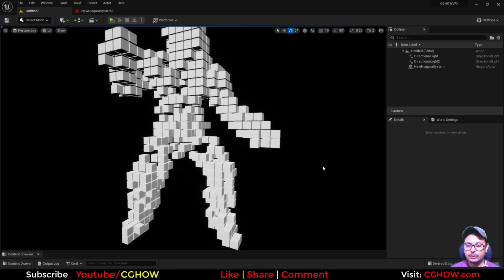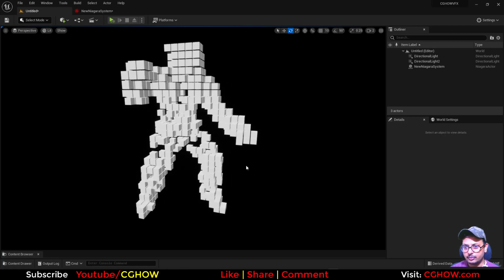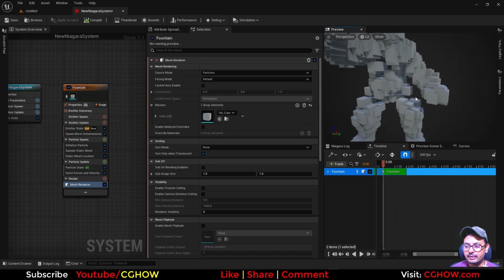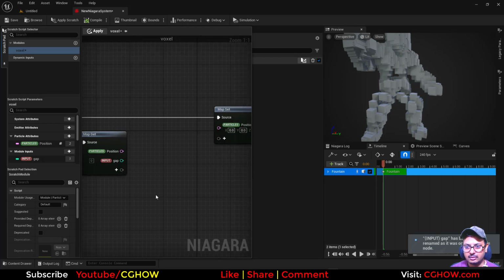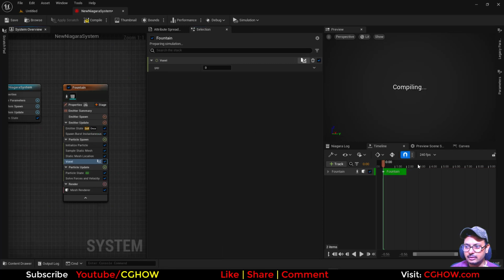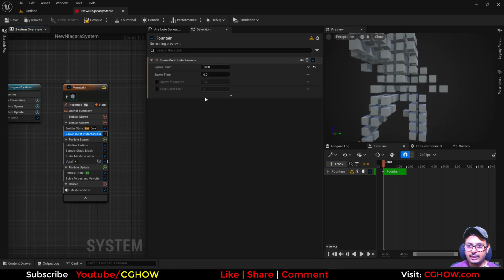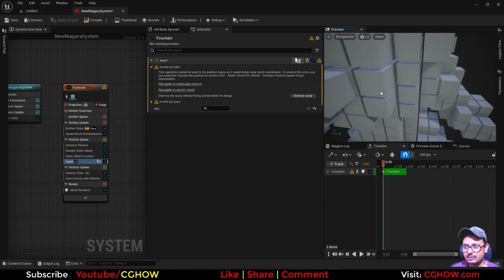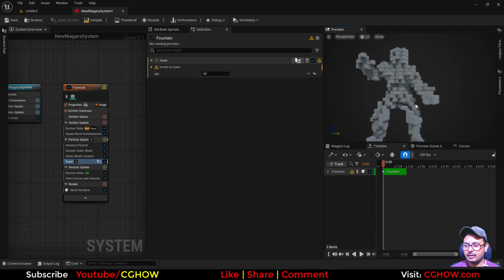UE5 Niagara ScratchPad Module #8 | Creating Stunning Voxel FX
✨ In this tutorial, learn how to create a clean, systematic Voxel FX on any 3D mesh using Niagara Scratch Pad in Unreal Engine 5! We'll set up custom math inside Scratch Pad so particles snap into a perfectly aligned voxel grid without overlapping or intersecting.

📌 What You Will Learn:
🔹 Setting up a Niagara Mesh Emitter with default Static Mesh Location
🔹 Creating a custom Scratch Pad Module for voxel grid snapping
🔹 Using Rounding & Gap Math (Divide, Round, Multiply) to eliminate overlapping
🔹 Tweaking voxel size, spawn counts, and spacing dynamically
⏱️ Timestamps:
00:00 - Intro & Voxel FX Preview
00:35 - Emitter Setup & Static Mesh Location
02:22 - Identifying the Random Overlapping Issue
02:40 - Building the Voxel Math in Niagara Scratch Pad
03:30 - Tweaking Particle Size, Gap & Spawn Count
04:26 - Final Results & Outro
🔗 Support & Community Links: